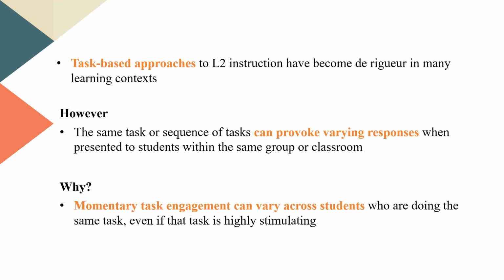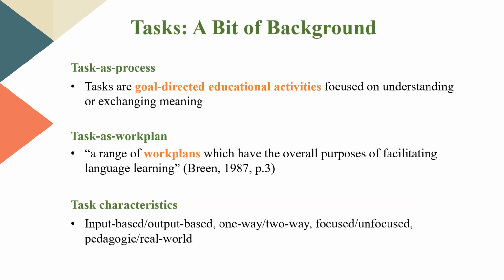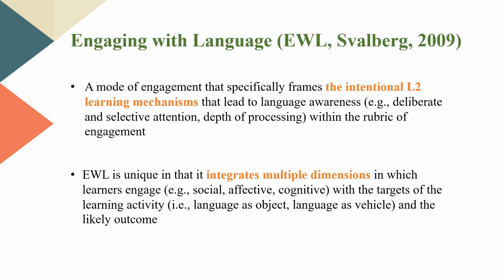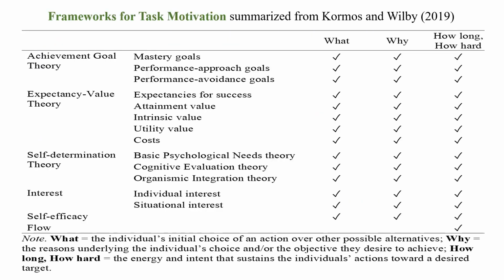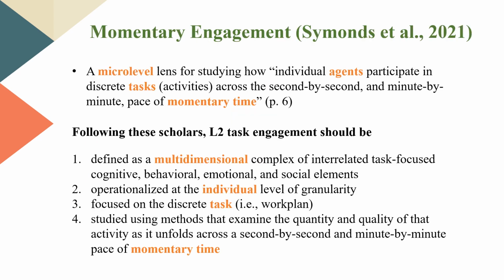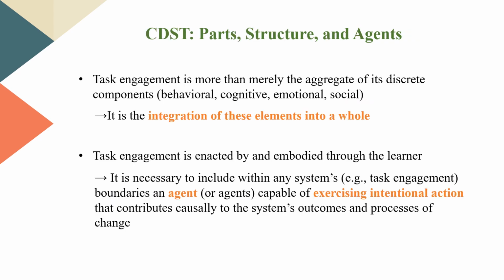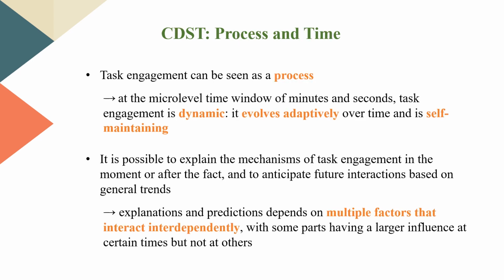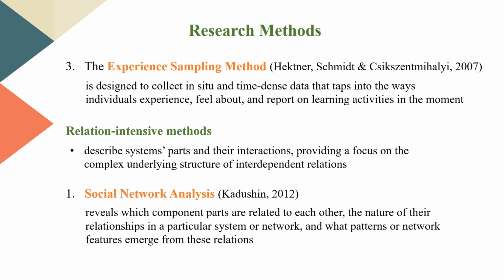L2 Task Engagement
Talk by Phil Hiver & Joseph S  Yamazaki at the Psychology of Language Learning (PLL4) conference, Cape Breton, Canada, June 2022.

This talk was part of a symposium titled "Engagement in the Second Language Classroom" organized by Phil Hiver, Sarah Mercer, & Ali H. Al-Hoorie.